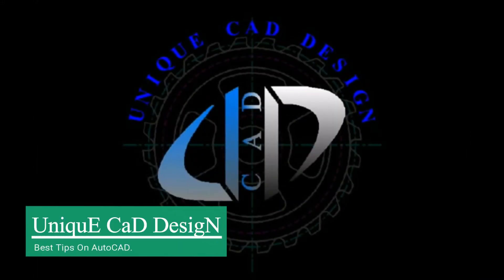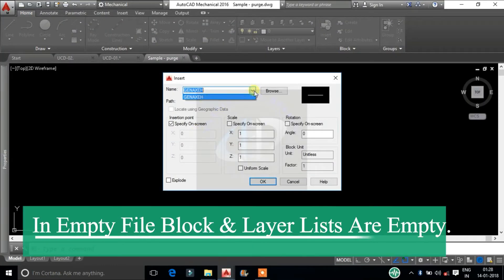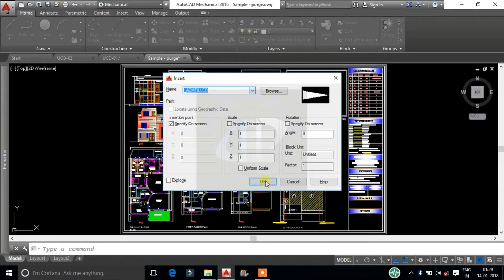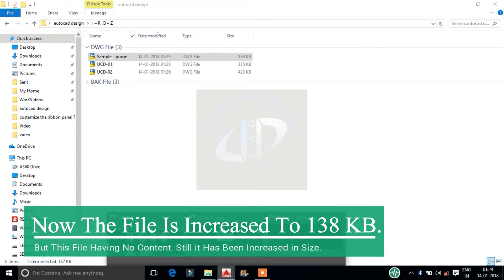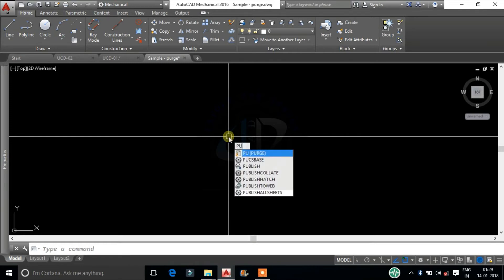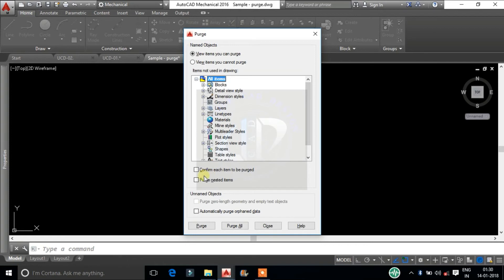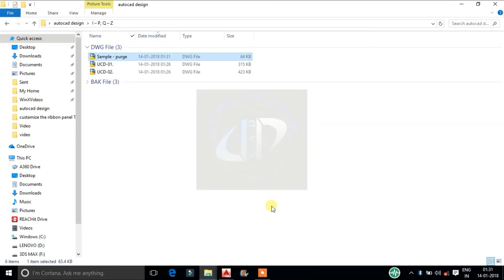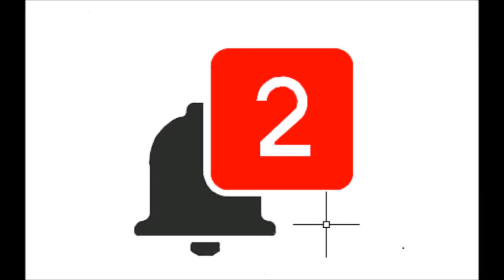AutoCAD purge command, Fix lagging problem, Reduce autocad file size, Clean autocad drawing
Hai Friends.

Reduce Your Drawings file size With The PURGE Command

autocad-tips-purge-2

Are your drawings bloated for no obvious reason? When you insert a block, is there a long list of blocks that aren’t in the drawing? Ditto for layers?
Oversized drawings load more slowly, take up more storage space, and take longer to save.

Then you need the PURGE command!
Yes, you want slim drawings
Definitions of blocks, layers, styles, and more that aren’t actually used in the drawing make it slow and cumbersome. The PURGE command finds named components that aren’t used and lets you delete them. In a complicated drawing, there can be dozens or even hundreds of unused layers, blocks, text styles, dimension styles, and more.

To start the PURGE command, choose Application Button, Drawing Utilities, Purge or just type purge on the command line. The Purge dialog box opens. Components that have unused items have a plus sign next to them. In this figure, you can see that there are unused blocks, dimension styles, layers, and linetypes. You can expand these items to see what you can purge.

autocad-tips-purge-1

Specify PURGE settings

If you’re feeling sure of yourself, you can uncheck the Confirm Each Item to Be Purged checkbox to make the process quicker. You may also want to purge nested items, such as blocks within blocks.
The PURGE command has a feature that helps you figure out why you can’t purge an item. Select the View Items You Cannot Purge option. Then select an item. Below the list of items, you’ll see an explanation. For example, “This layer cannot be purged because it is the current layer.”

You can also use the PURGE command to get rid of zero-length lines and empty text objects, as well as “orphaned data,” which refers to obsolete DGN linestyle data. Use the checkboxes at the bottom for those tasks.

You can select any component and click the Purge button or click Purge All to purge every unused component.

When you’re done, click Close.

Just to make you feel good about what you’ve accomplished, you might want to check the size of your drawing before and after a major purge.

This Channel's aim to give a Unique tips on autocad, to improve your working performance in autocad drafting & design.

Thanks & Regards.